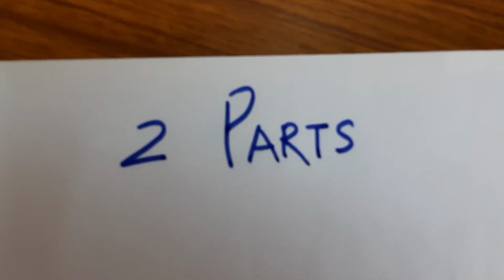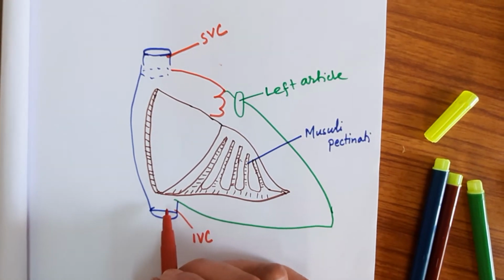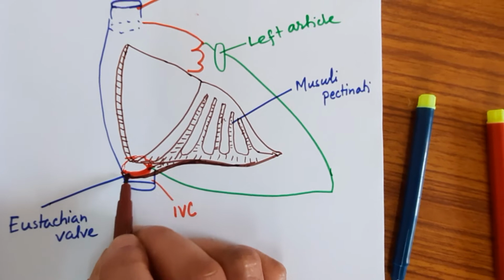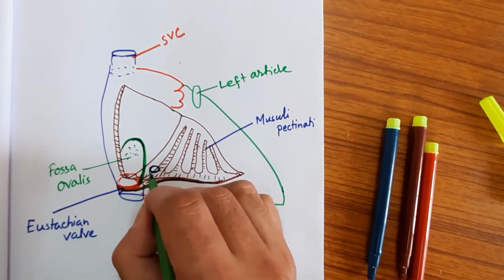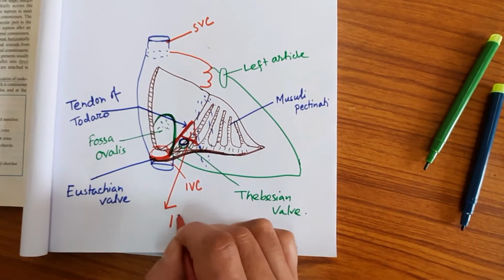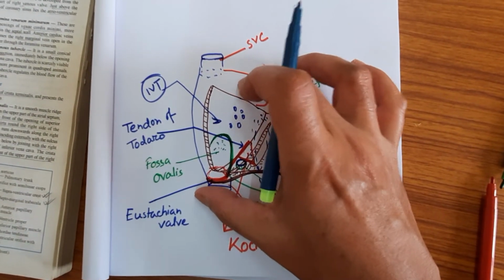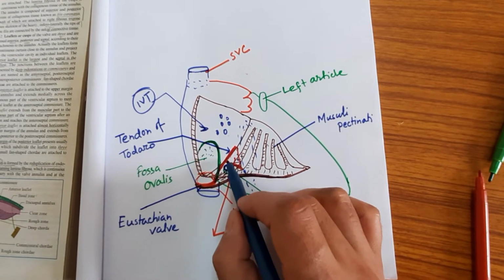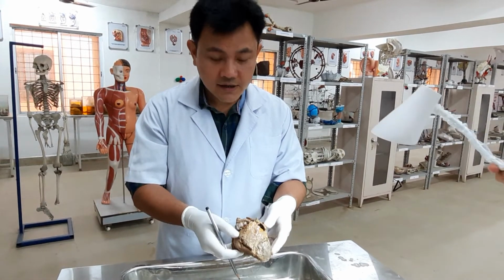Interior of Right Atrium: Drawing and Actual Human Heart /Basic internal structure of right atrium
Right atrium is the one of chamber of heart  which receives blood from the upper part through Superior Vena Cava and from the lower part though the Inferior Vena Cava . Blood goes out from Right Atrium to Right Ventricle through tricuspid valve. This video describes the different structure inside the Right Atrium with drawing and actual human heart.
Assistant:Amrit Saikia and Bapon Daodung